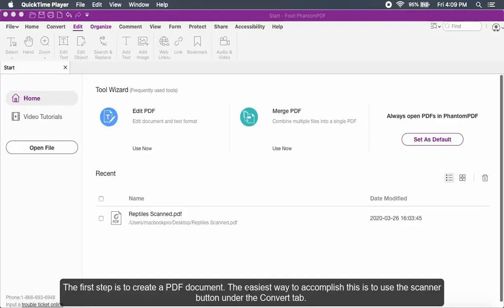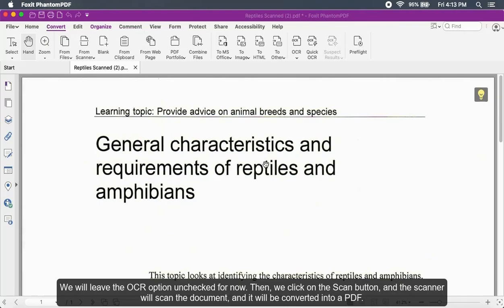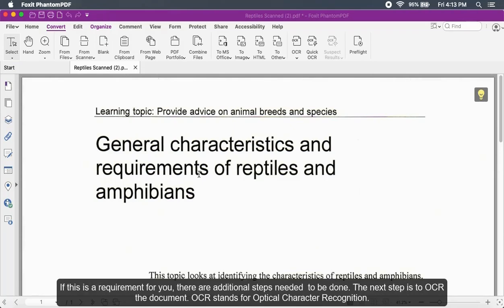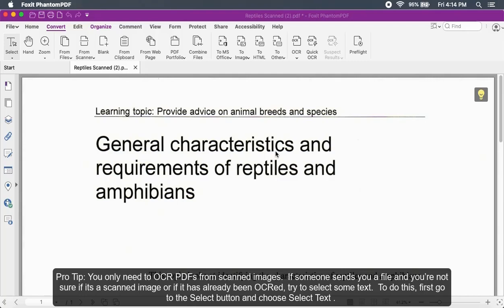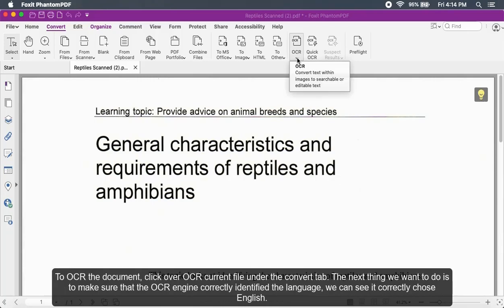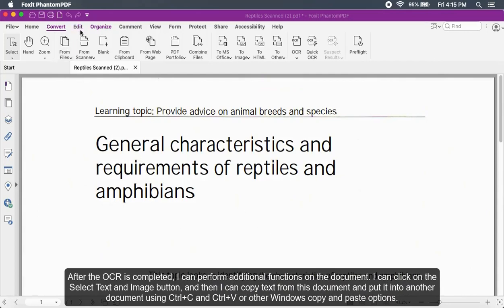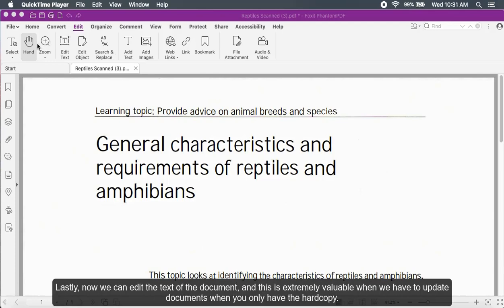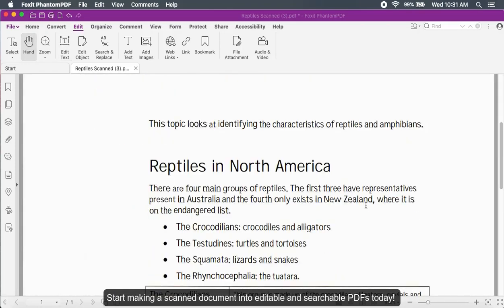How to scan, OCR and make editable PDFs on Mac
Learn how to scan, OCR and make editable PDFs on Mac. This tutorial will show users how to create PDF from scanned documents and OCR them to make the text selectable, searchable, and editable on Mac with Foxit PhantomPDF Mac.